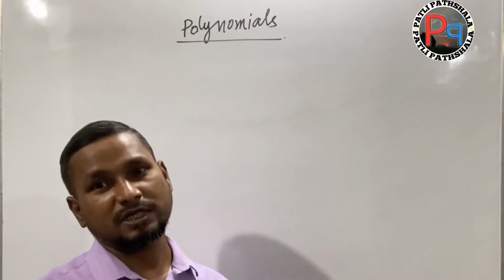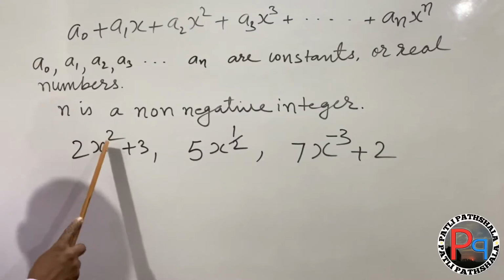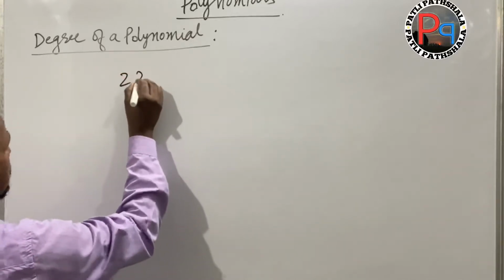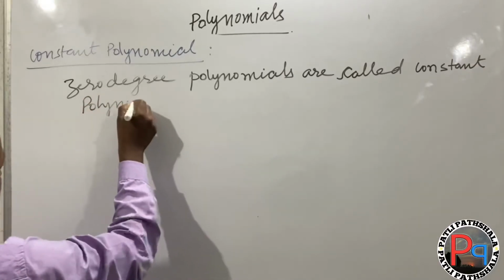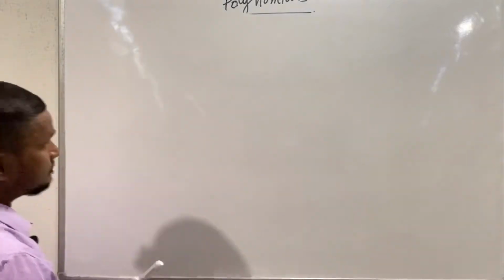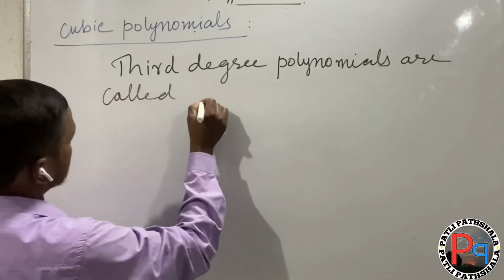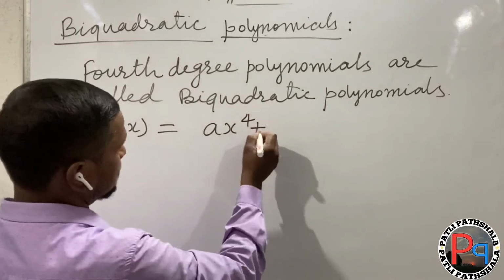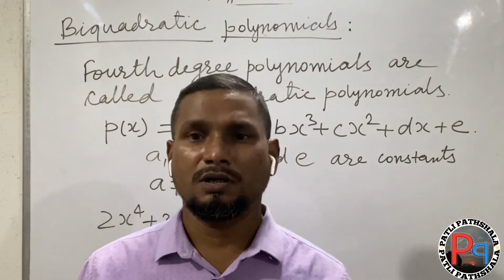Polynomials for class10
In this video definition of polynomial , types of polynomials have been discussed